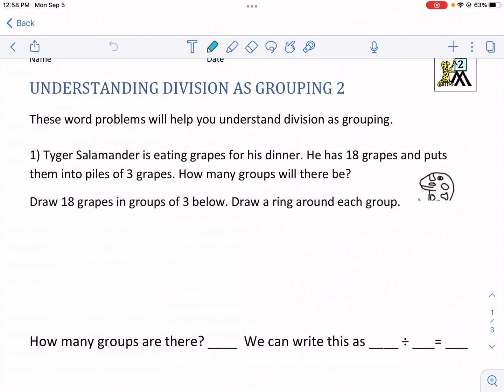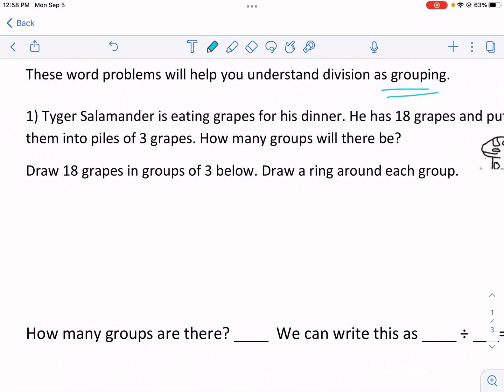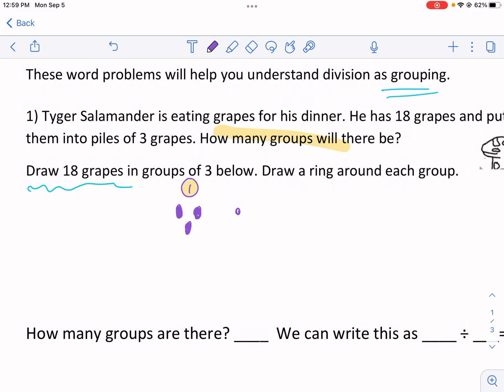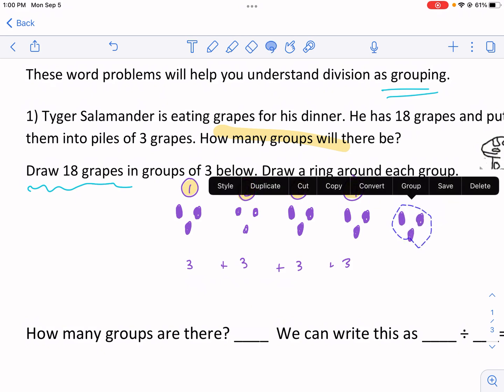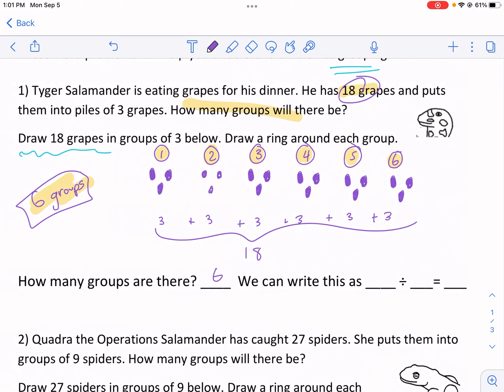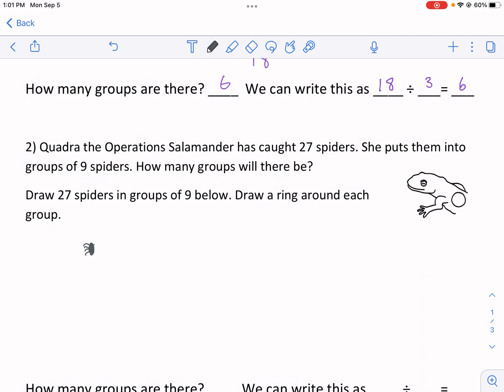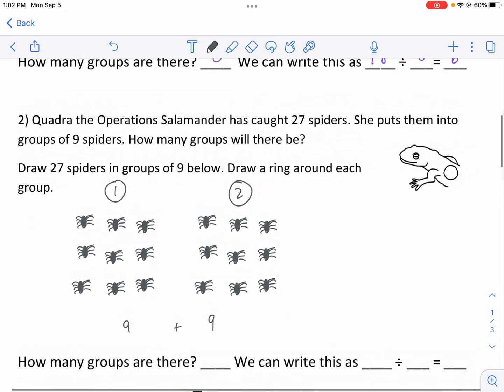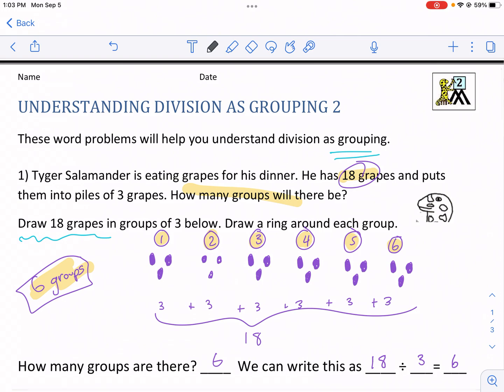Math-Salamanders: Understanding Division as Grouping 2